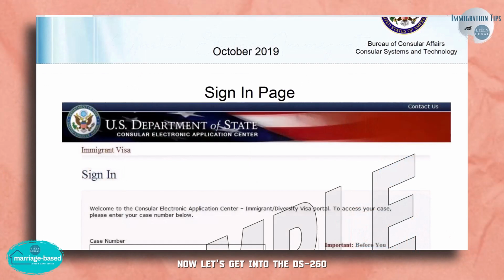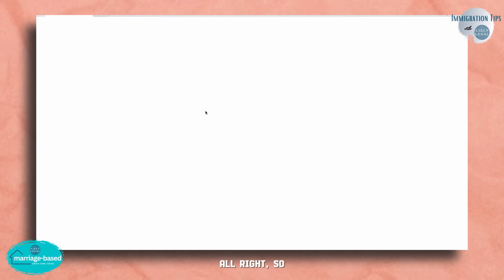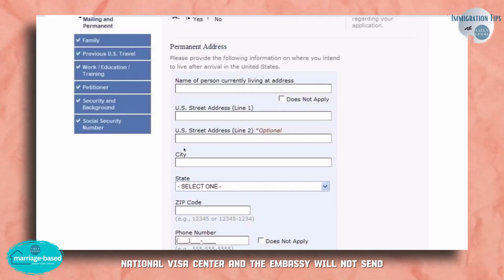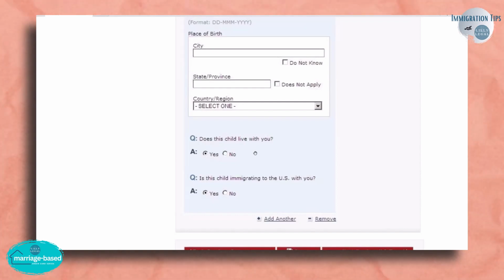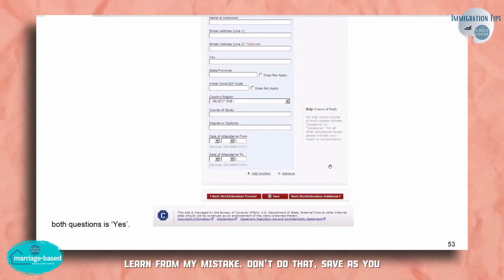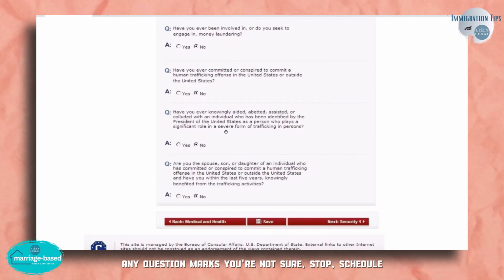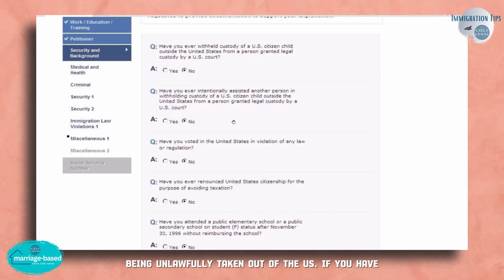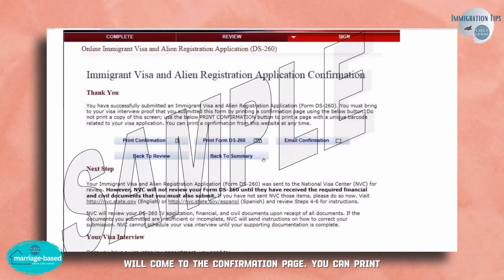Immigration Lawyer Breaks Down USCIS Form D-260 (The Visa Application)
Are you navigating the immigration process for a spouse's visa? Don't miss this week's Immigration Tips with Attorney Lilian Chukwurah on September 24, 2024, at 7:00 PM EST!

Atty. Lilian will break down the DS-260 visa application—a crucial step for spouses entering the US. She'll guide you through the online form, requiring information like your case number, work history, and previous addresses.

Are you struggling? Do you need help with complexities or glitches? Atty. Lilian will emphasize the importance of accurate details and consulting an immigration lawyer to avoid mistakes that could delay your case.

Tune in to get expert insights and smooth your path toward securing your spouse's visa!

TIMESTAMPS

00:00:00 - Start
00:00:01 - Introduction
00:00:52 - Breaking down the Form I-864
00:52:02 - How we can help you in filing your DS-260 Form

💼 Schedule a Free Strategy Session with me to discuss your immigration options.

✅ I Represent Clients in all 50 states

This video is entertainment. It also shares general information. I am not providing legal advice, and this content does not trigger the attorney-client relationship. Although I am a lawyer, I am not your lawyer, and you are not my client. This is also attorney advertisement.

Unless otherwise indicated, all the names, characters, businesses, places, events and incidents in this video are for presentation purposes only. Any resemblance to actual persons, living or dead, or actual events is purely coincidental.